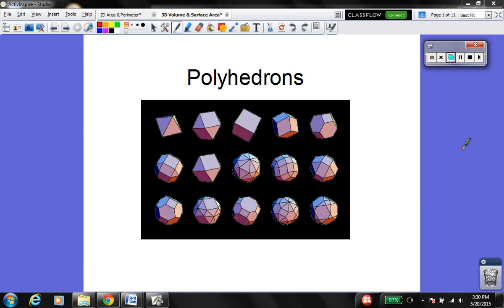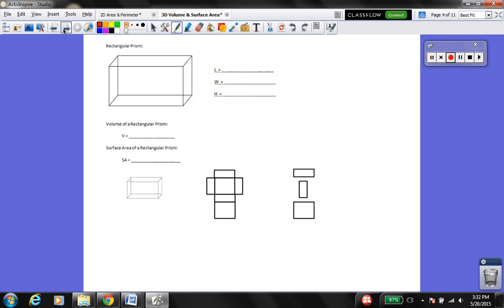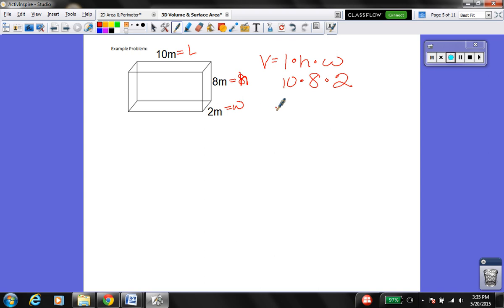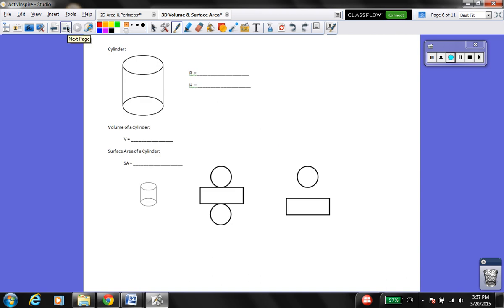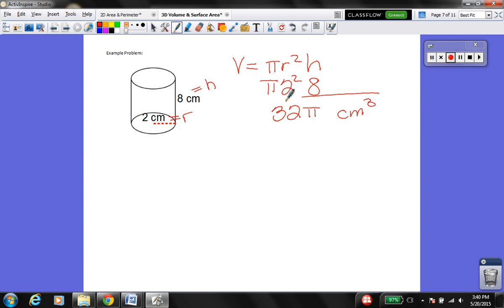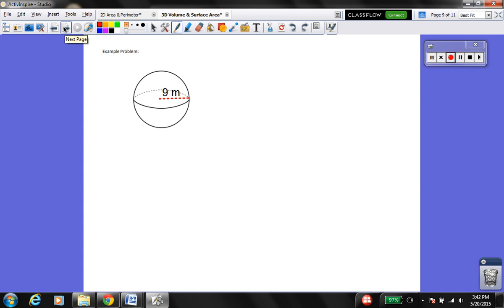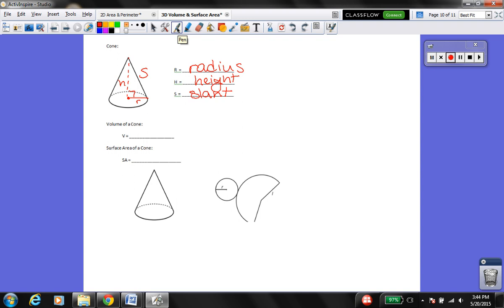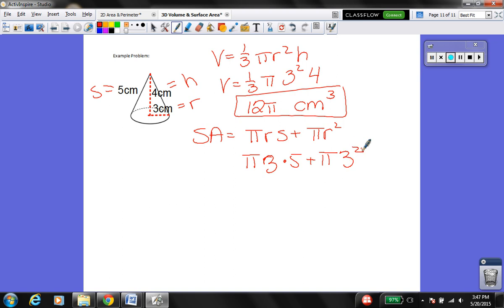Volume & Surface Area